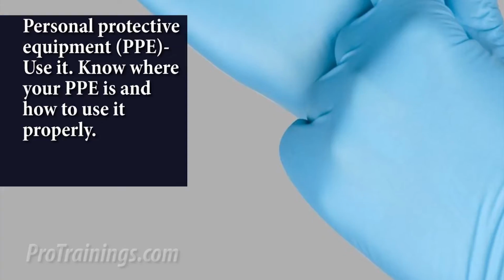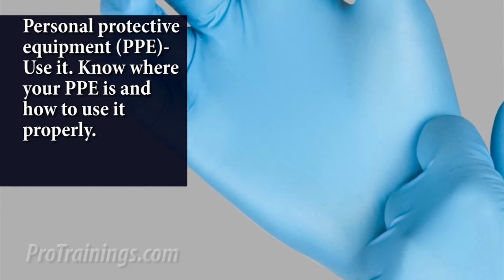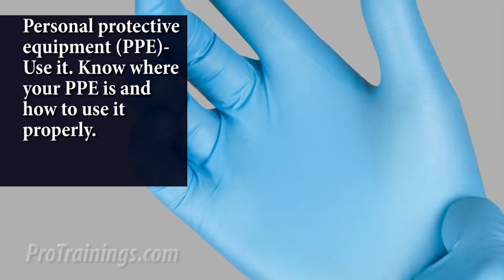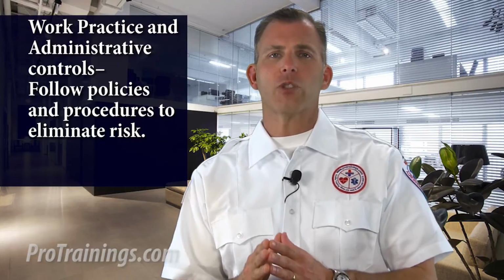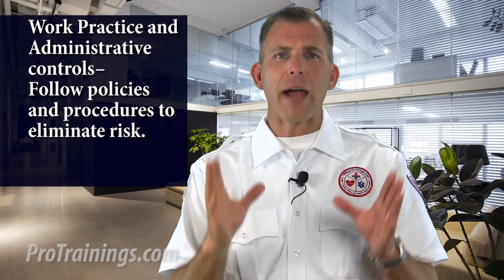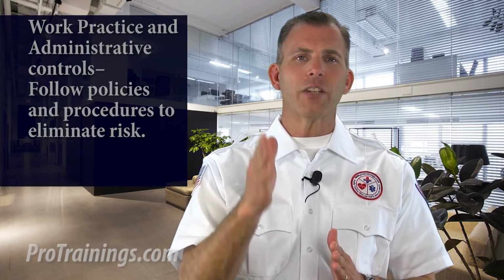How to Reduce Risk